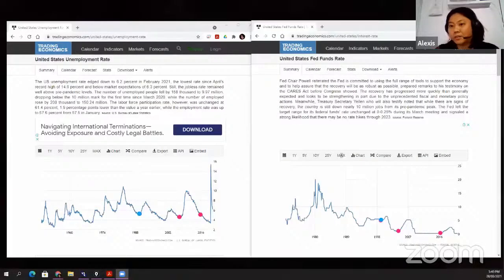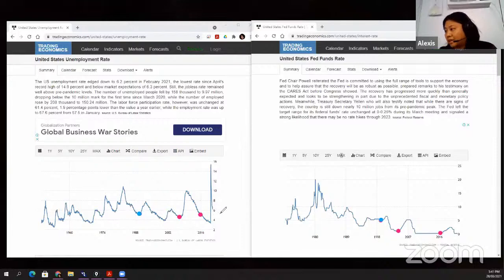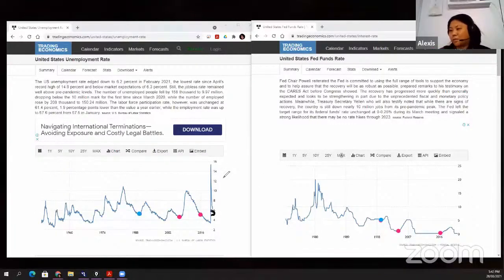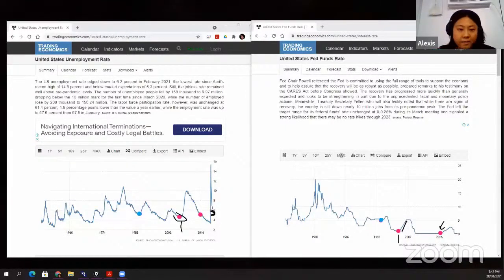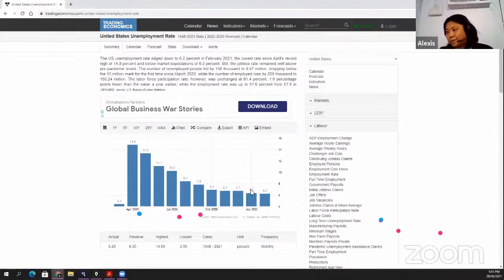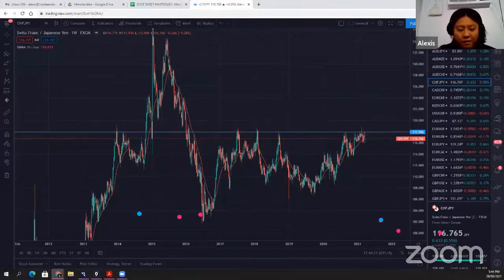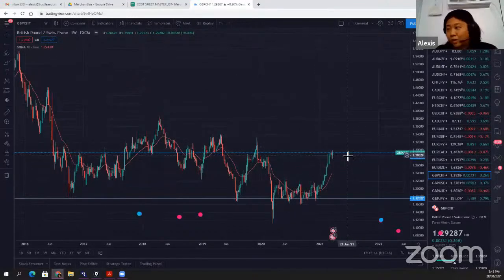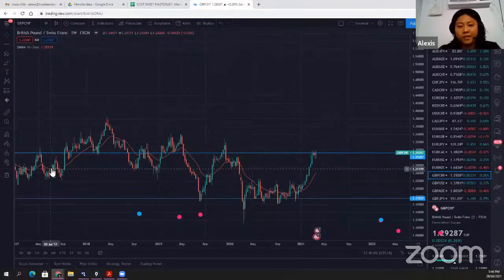Alexis' Fundamentals - What's running the market this week | Weekly Market Analysis [REPLAY]